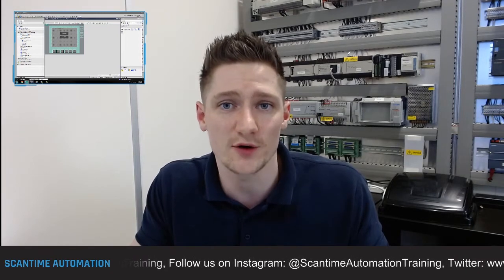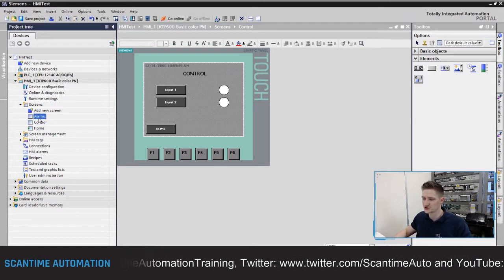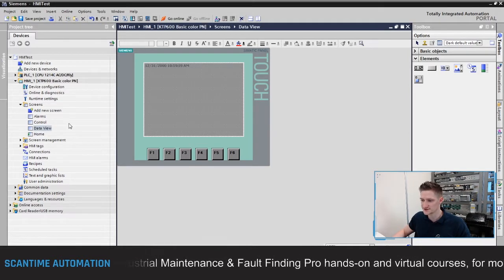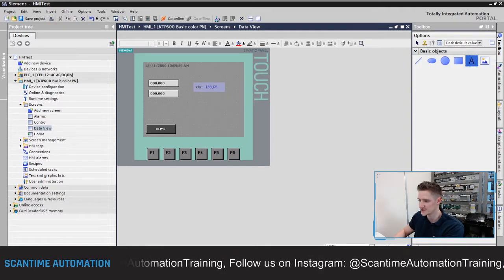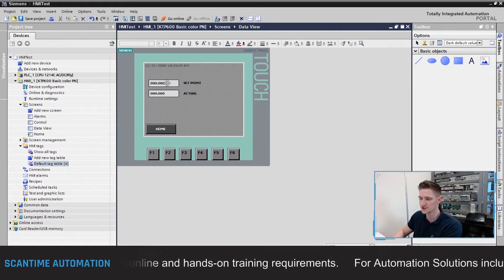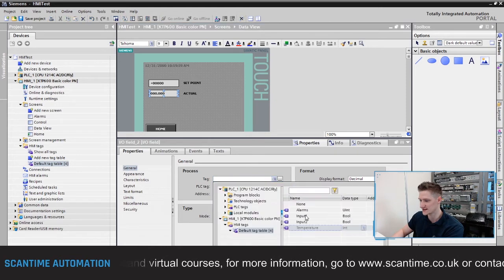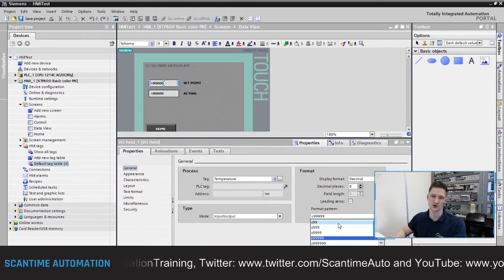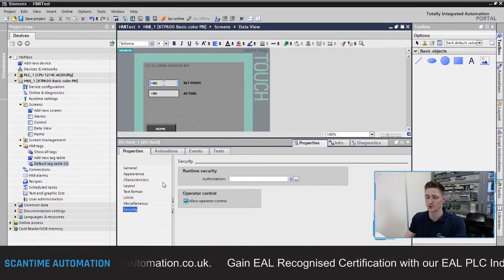How to Create an IO Field in Siemens WinCC (TIA Portal)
Learn how to setup an IO Field on an HMI using Siemens WinCC with TIA Portal and enable Input/Output Control and Ranges.